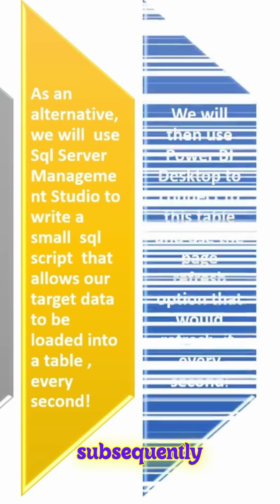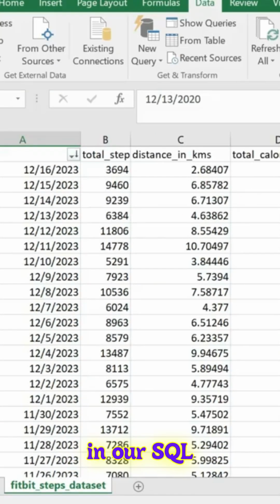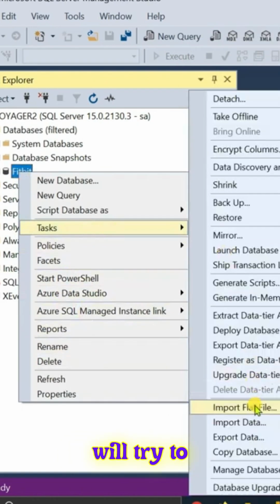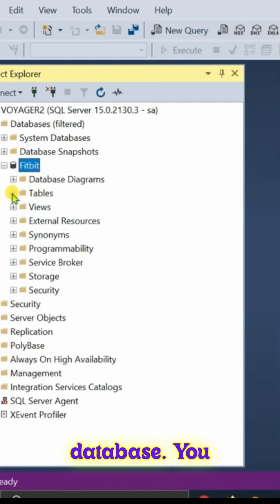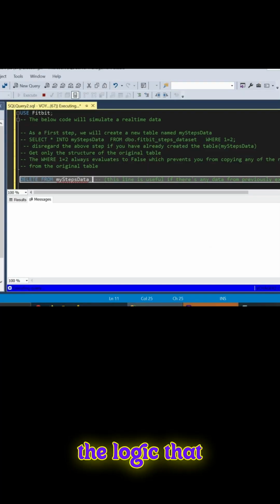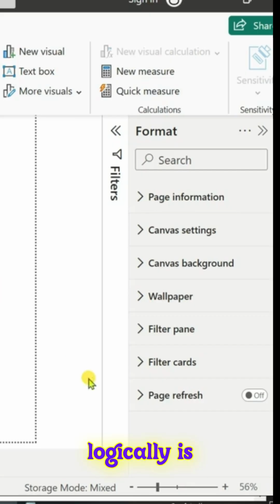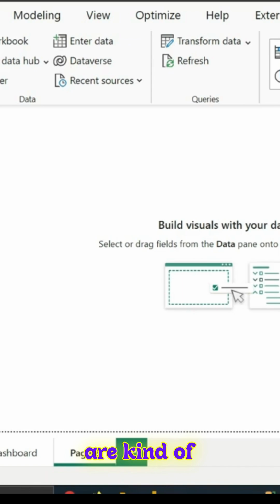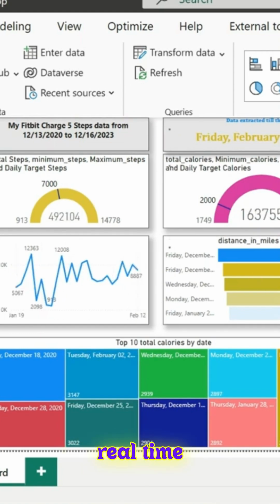Microsoft Power BI ➡️ SQL Server ➡️ Real Time Data Simulation ➡️ Auto Refresh every second ⏰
In this video,  we will use  SQL Server  & Power BI Desktop to create a report page that refreshes every second  and has several interactive visuals.
👉Real-Time Simulation
👉Auto Refresh every second
👉Direct Query
👉Dataset and the SQL Server Script are included